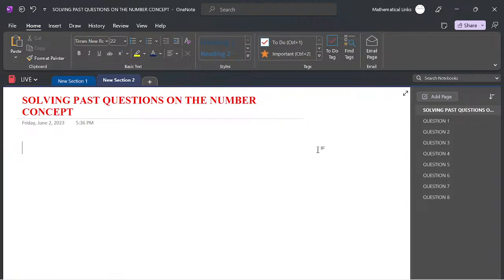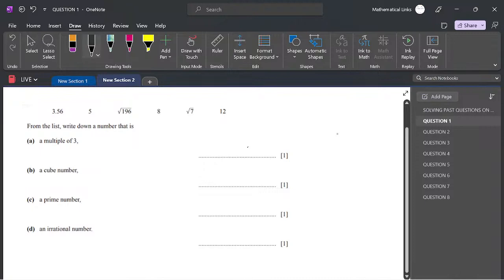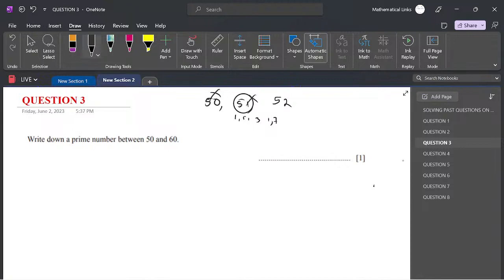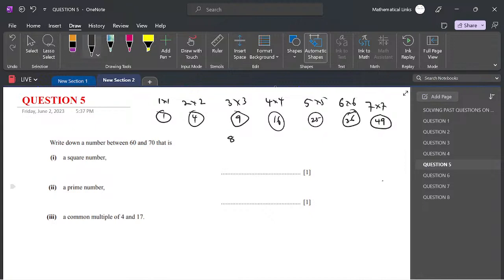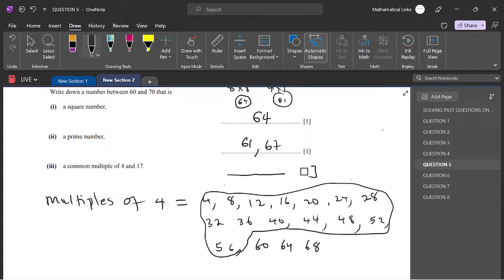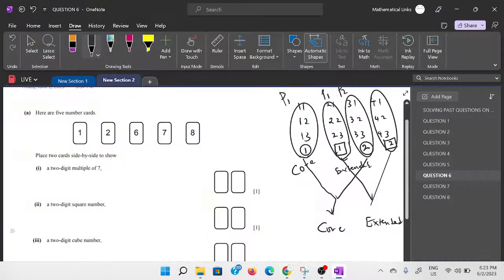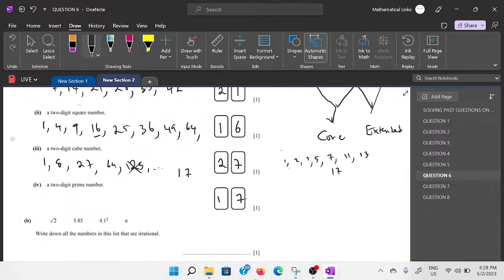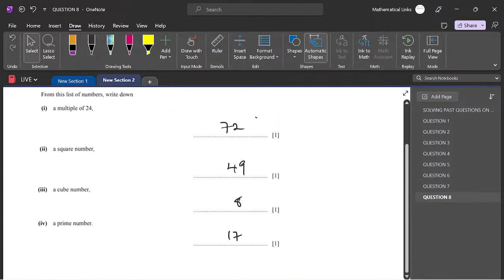Solving Cambridge Past Papers On Number Concept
Mathematics Tour presents you with how to solve IGCSE question on different types of numbers.